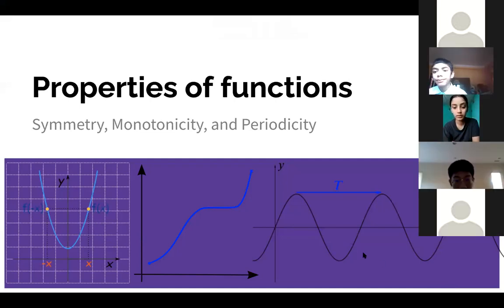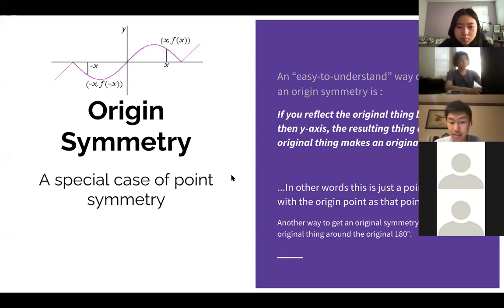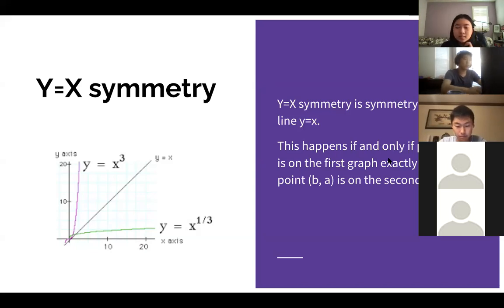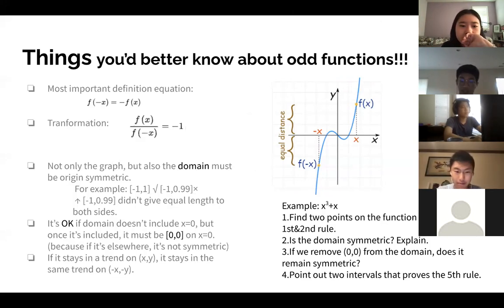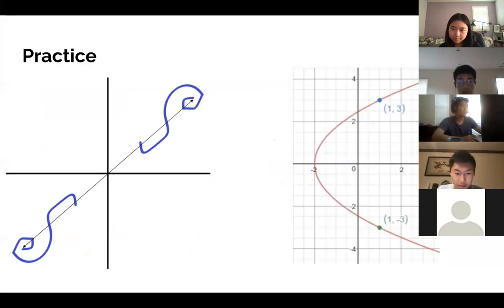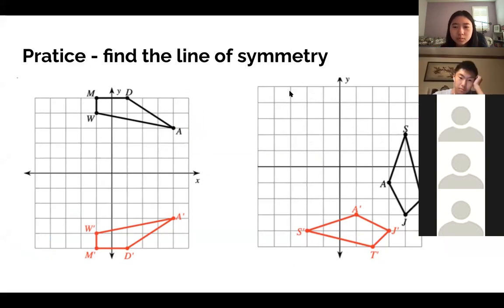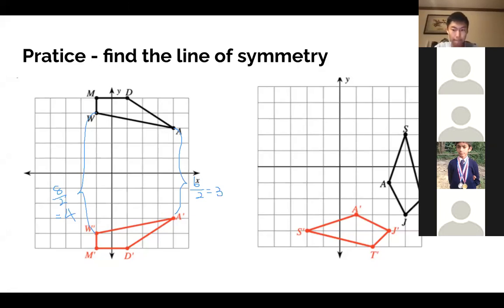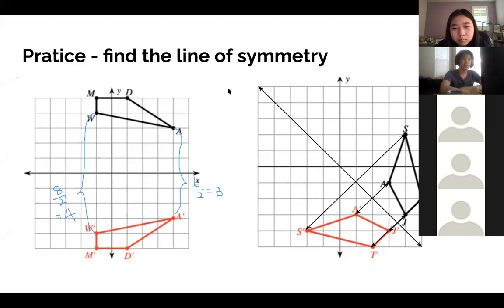July Math Class